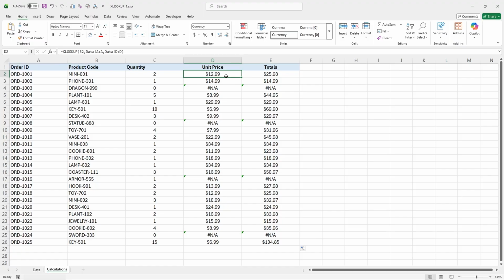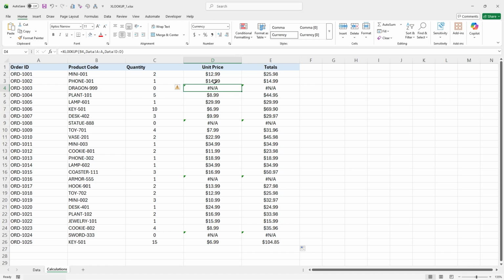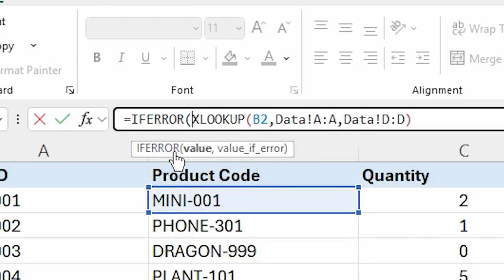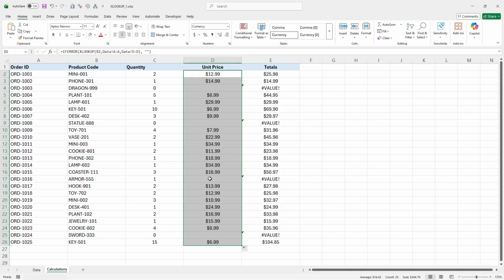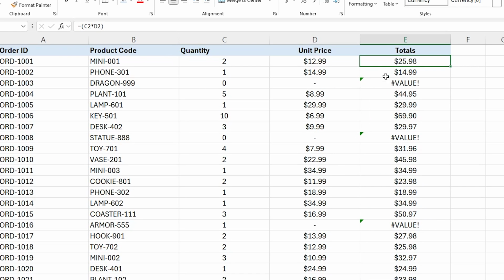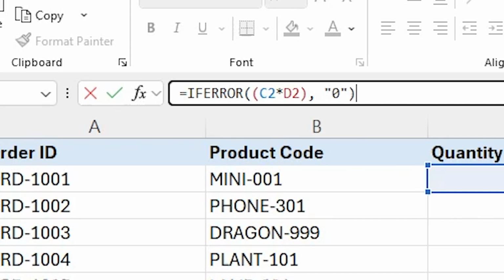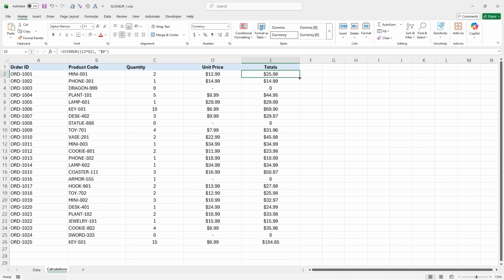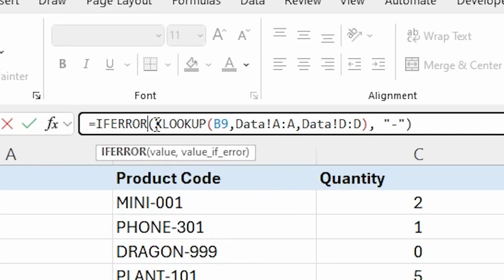Excel Formulas: Convert Errors to 0, Text, or Custom Values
In this Excel tutorial, you will learn how to handle N/A errors in formulas and display cleaner, more readable results. This video explains common situations where N/A appears, why it happens in lookups and calculations, and how you can convert those errors into zero, blank cells, text labels, or custom values. Perfect for dashboards, reports, and shared spreadsheets where error messages can be distracting or confusing.